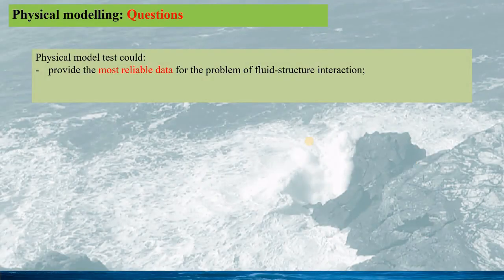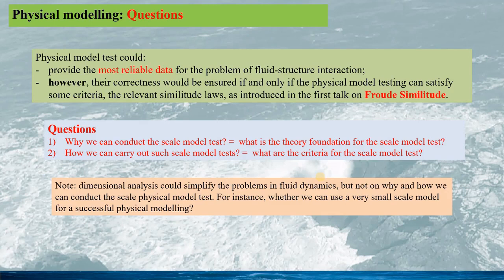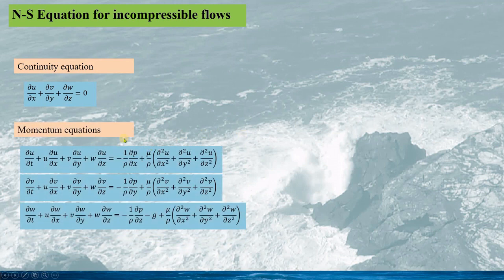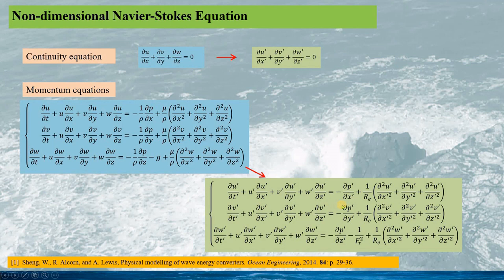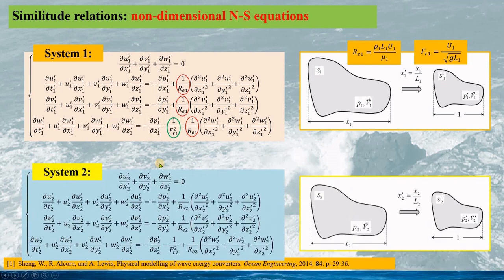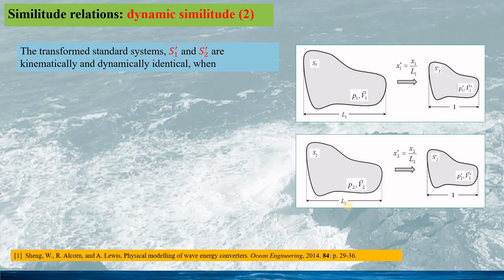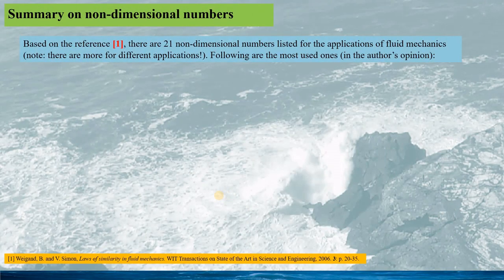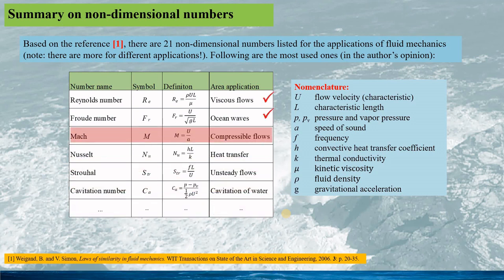[Fluid Dynamics: Physical Modelling] Froude Similitude, Part 2, Theoretical Foundations (2/3)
- Deduction directly from the Navier-Stokes equation for incompressible flows
- Non-dimensional parameters;
- transformed N-S equation: the non-dimensional N-S equation;
- Reynolds number
- Froude number
- Similitude laws for dynamic similarity